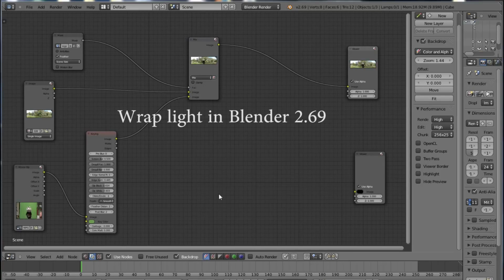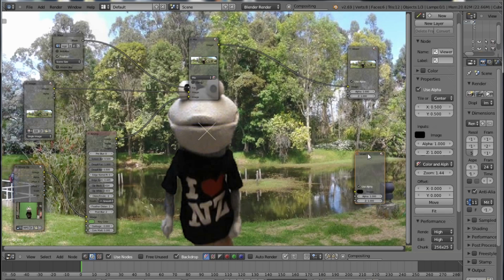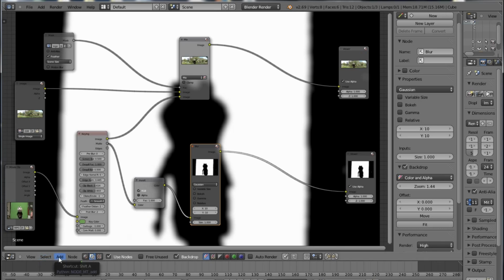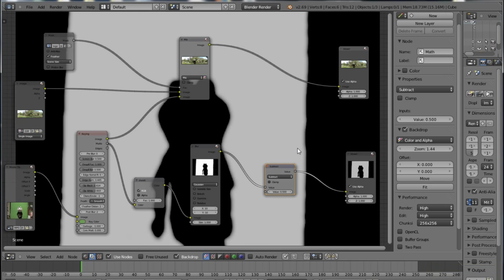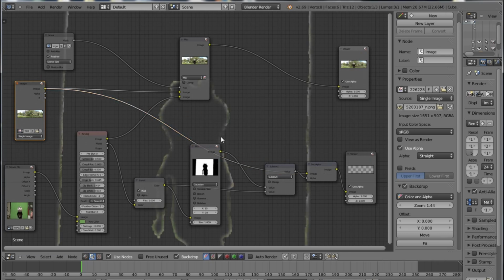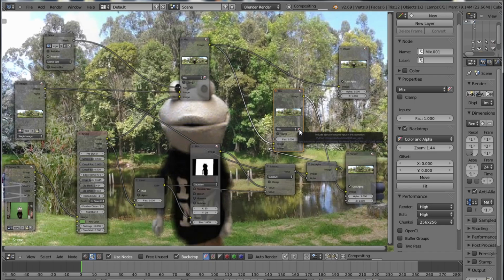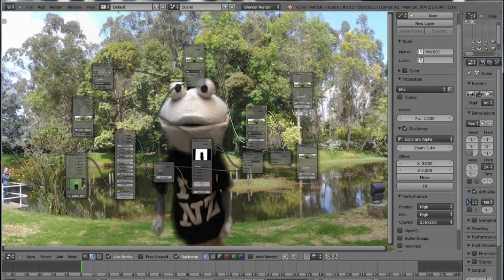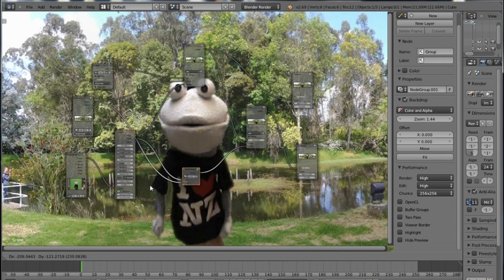Wrap light in Blender 2.69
I've been offline a while. I am transitioning to linux. and have been learning new programs. Steep learning curve. So I am now using free Blender for compositing. Here's a quick tutorial for myself, so I don't forget how to do it. Wrap light that is.
[prende subtitulos en espanol.] He estado 'Offline' por un tiempito. Estoy transicionandome a Linux... y he estado aprendiendo nuevas programas.Una curva de aprendesaje impinado.Entonces, estoy usando Blender , para compuestos. Aqui hay un tutorial rapido de como hacer luz derramado, para mi mismo, para que no lo olvido.